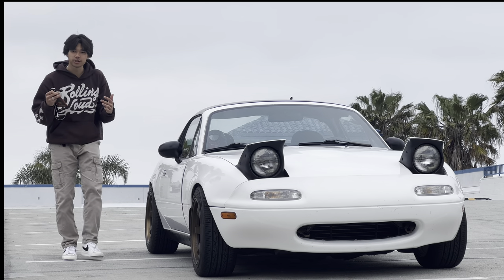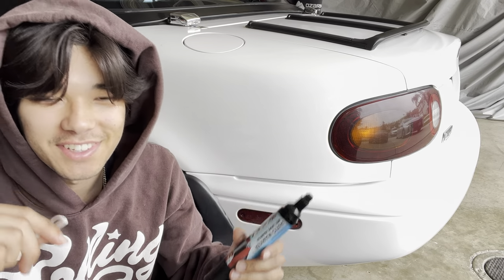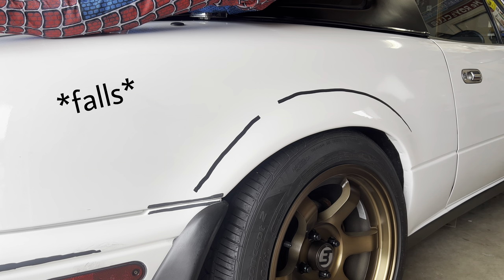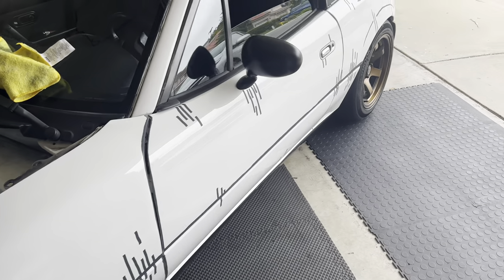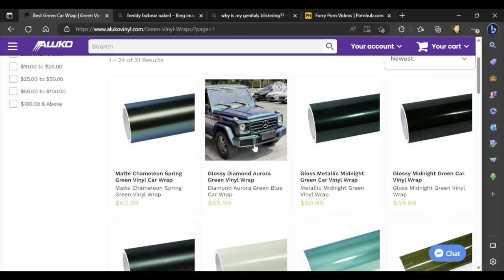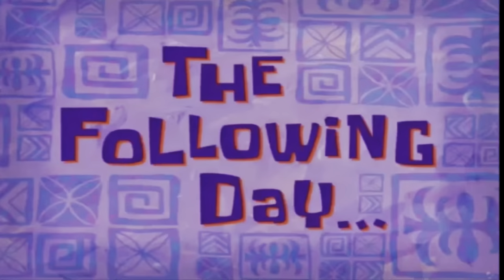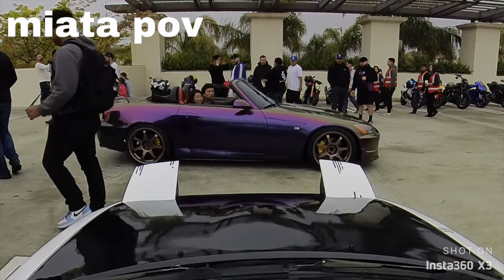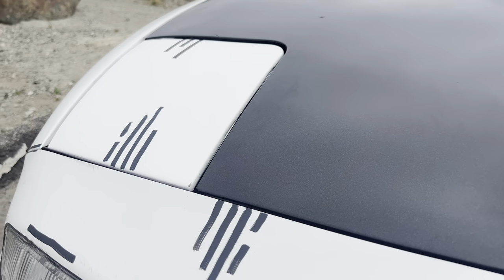Initial D Styling Miata With Marker?!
Been watchin too much Initial D lately.. now i wanna live in it haha, let’s go ahead and make it happen with just a marker and a little miata.. takumi who??

Music produced by Mo Beats